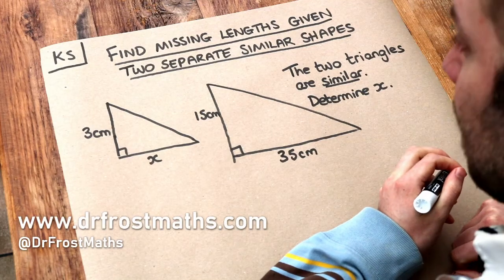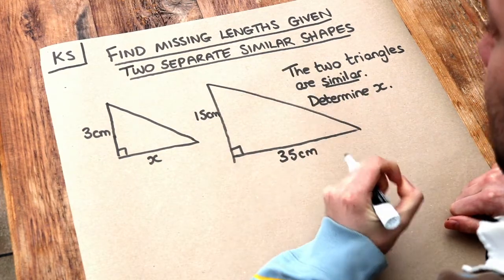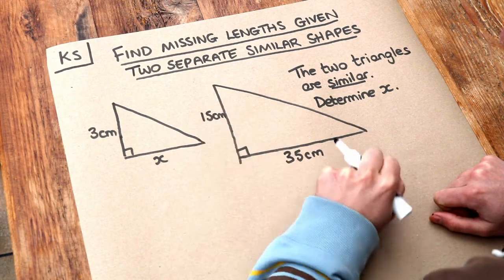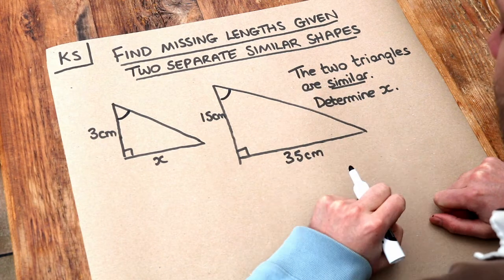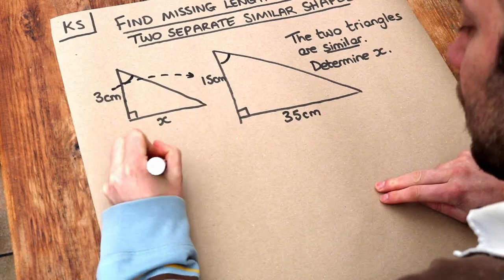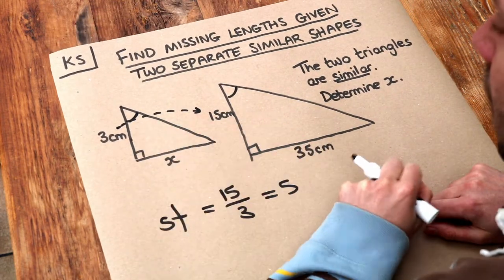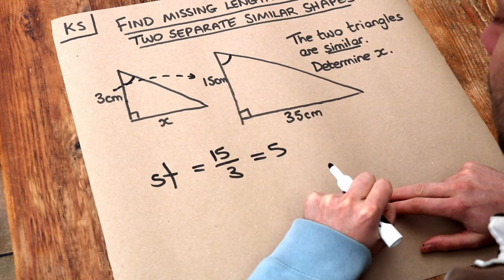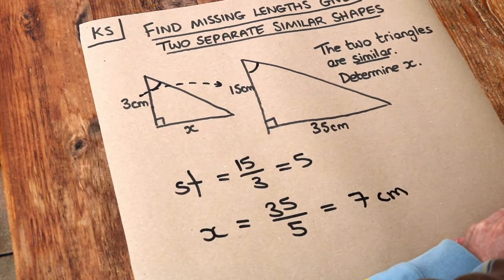Key Skill - Find unknown lengths given two separate similar shapes.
"Find unknown lengths given two separate similar shapes."